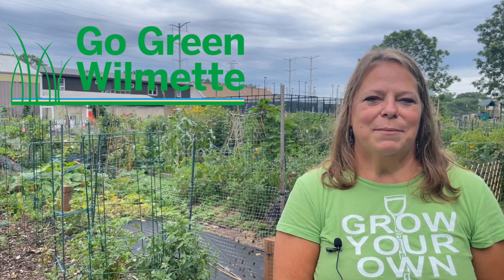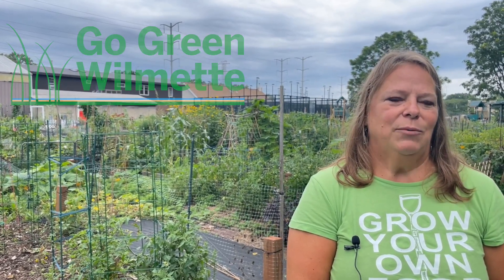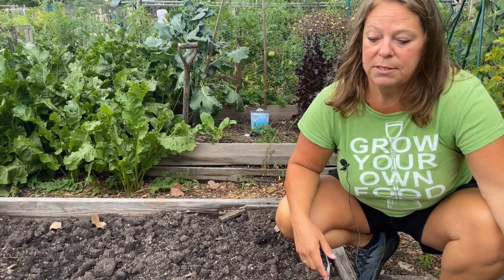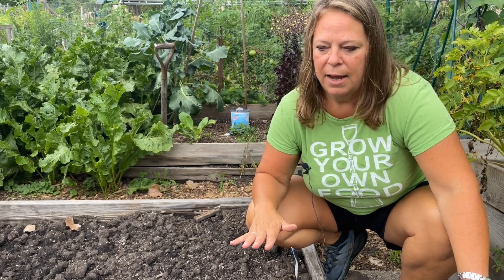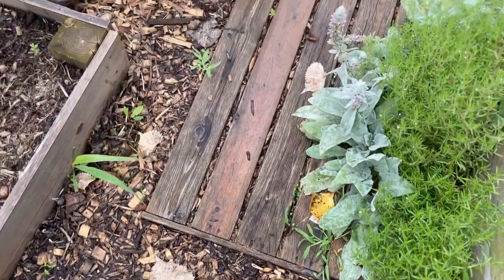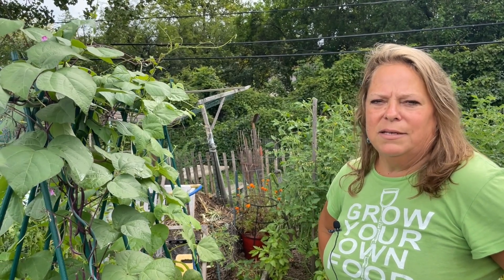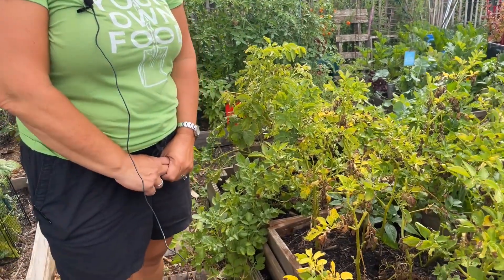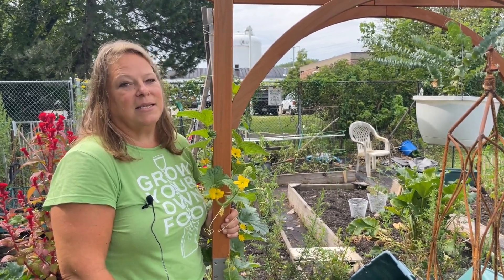Janice's Sustainable Garden 2024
Find out more about Next Year's Sustainable Yard Tour at gogreenwilmette.org

Song used is "Way Home" by @tokyowalker4038 . We own none of the rights to this song!

Filmed, edited, and directed by Joshua Glucksman